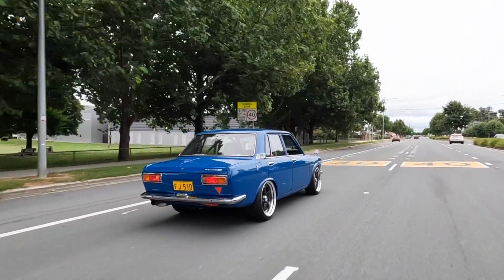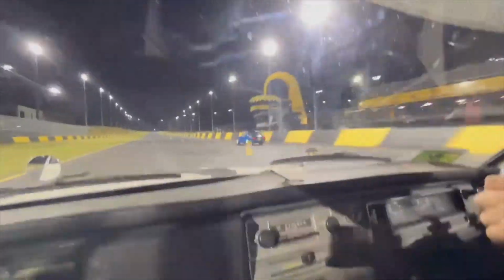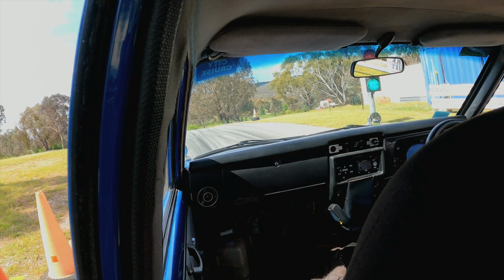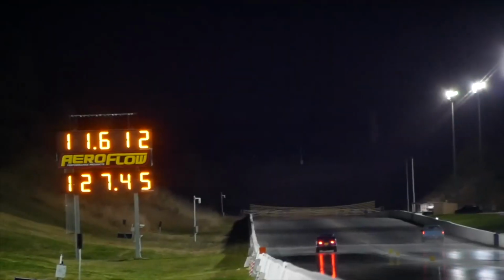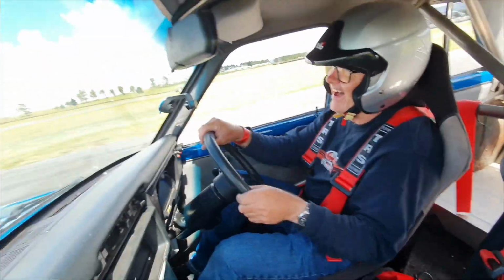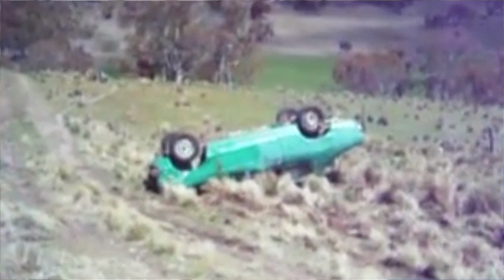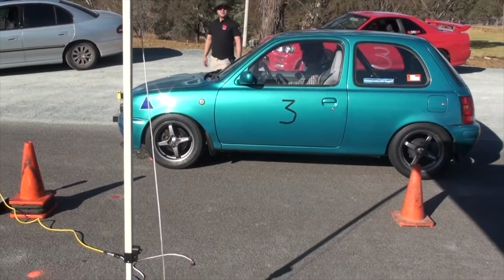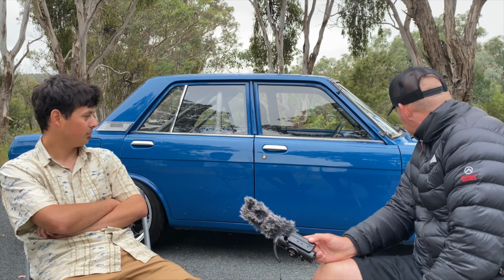Datsun Heaven Australia (ep17) FJ20et Auto Datsun 1600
GrassRoots Garage from Sydney Australia is a show about cars, we enjoy talking to the people that own modify & maintain them. we are about the owner and his/her passion for their car we will continue traveling the world bringing you modified cars from all walks of life!!
Cheers,
Pete and Ryan!!!
Tell us about your car